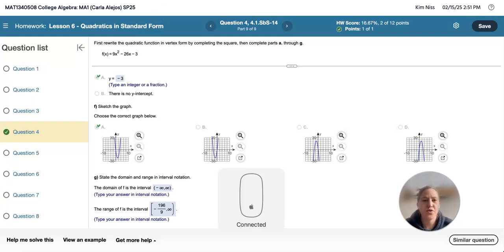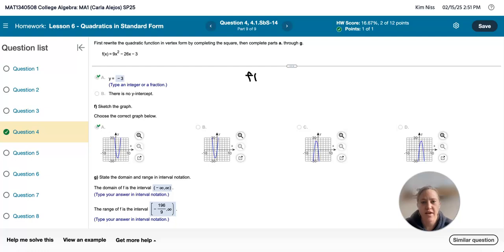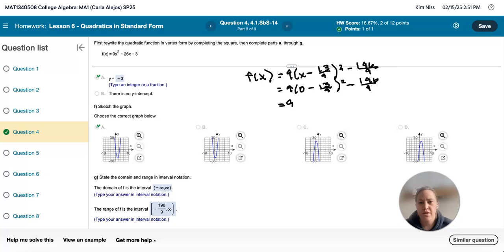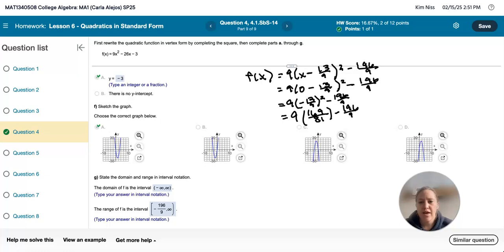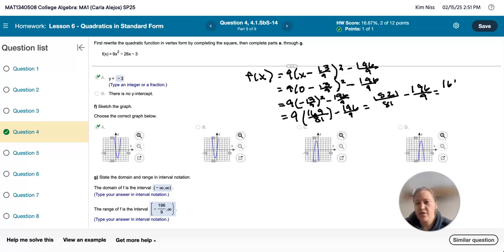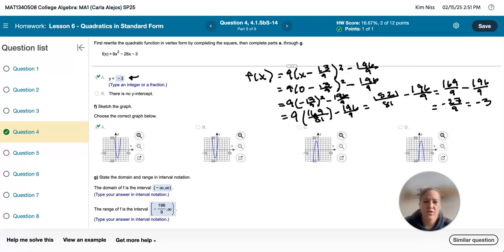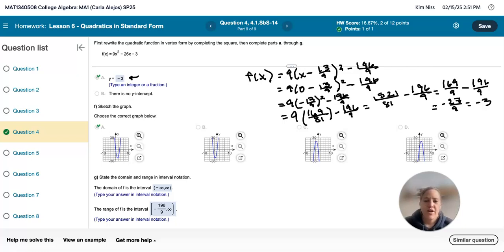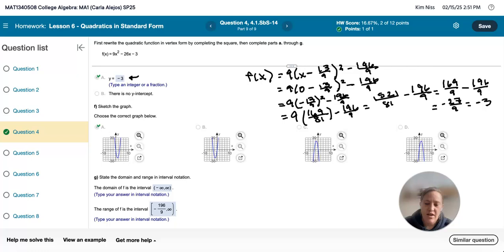Lesson 6 - Problem 4 Part II